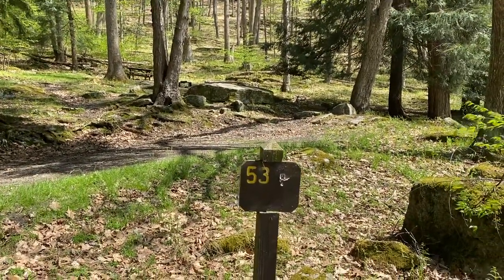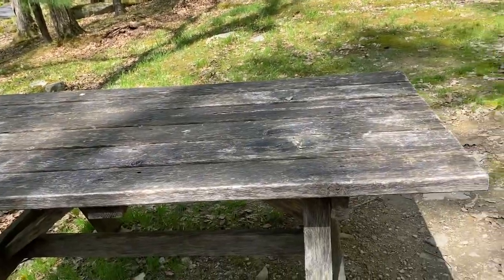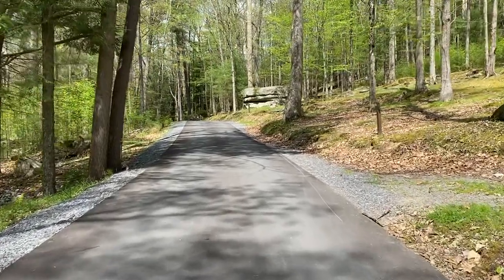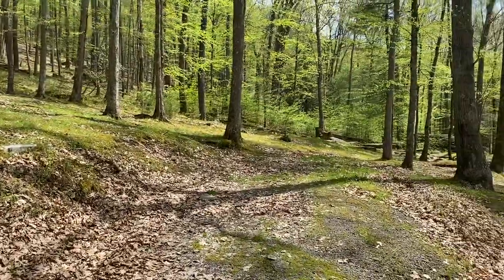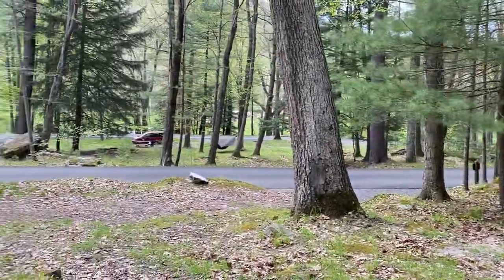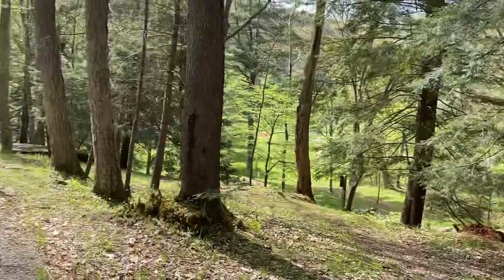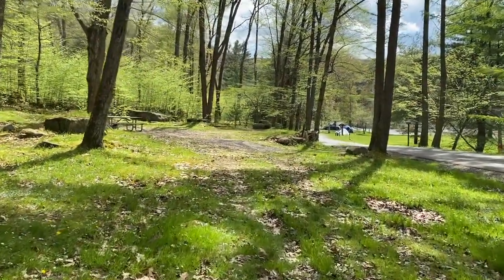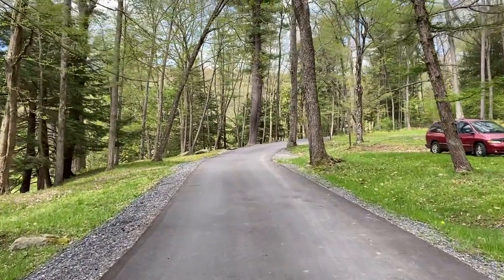Clear Creek State Park Primitive Campsites